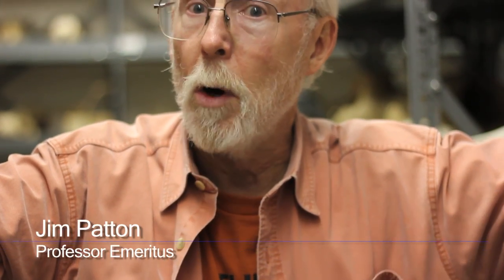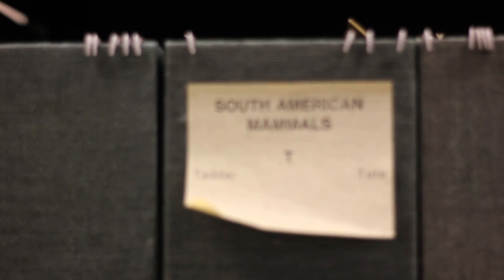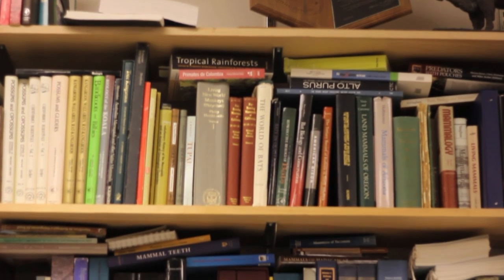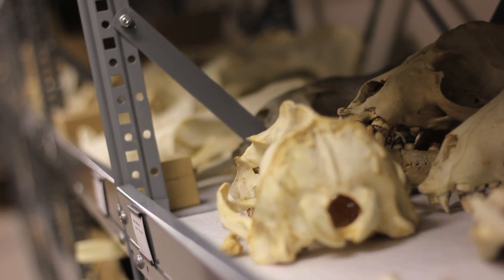Feature on Jim Patton, Emeritus Curator of Mammals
A profile of Emeritus Curator of Mammals, Jim Patton who talks about his life researches.